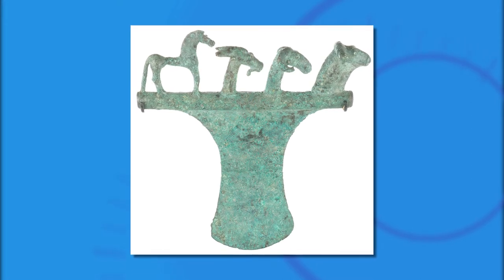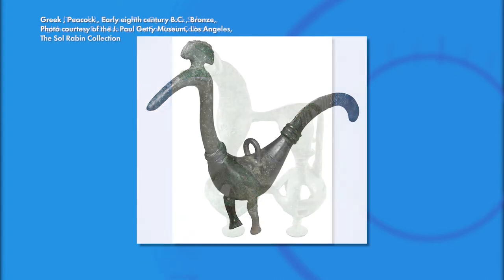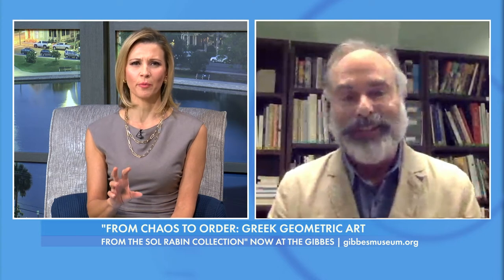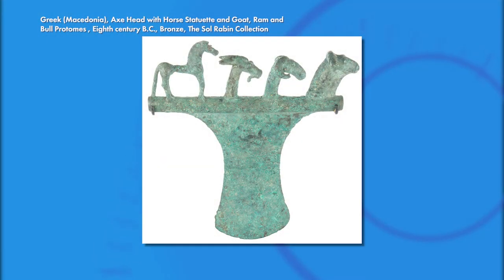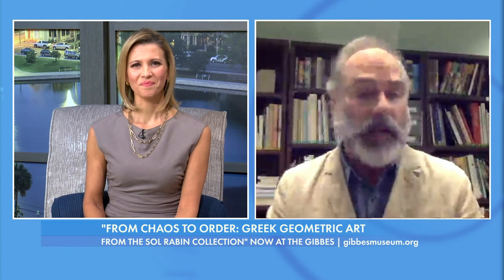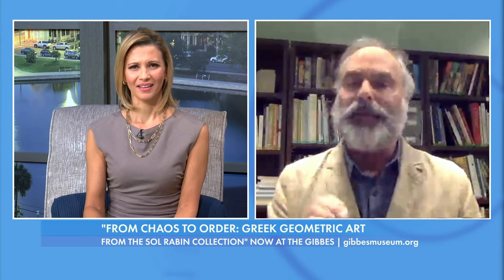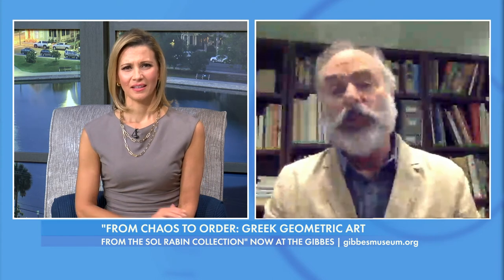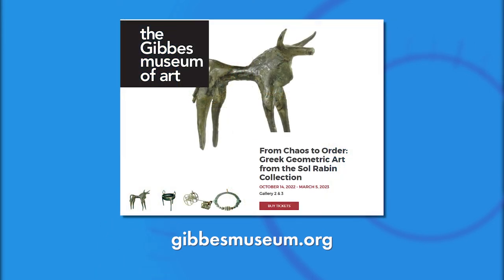"From Chaos To Order: Greek Geometric Art from the Sol Rabin Collection" Now at the Gibbes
The Gibbes Museum of Art displays rare collection of Greek Geometric Art curated by Dr. Michael Bennett, Senior Curator of Early Western Art, The Museumof Fine Arts St. Petersburg.